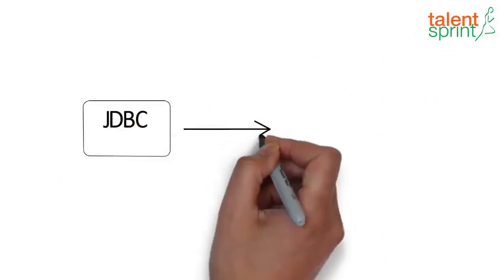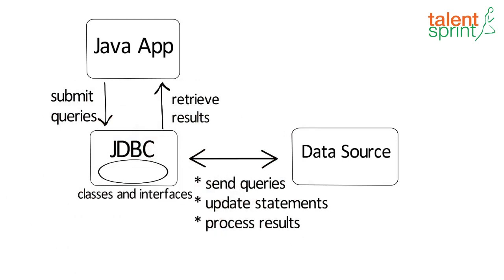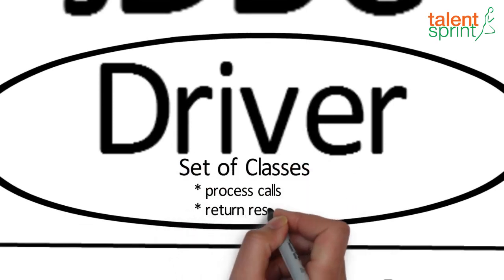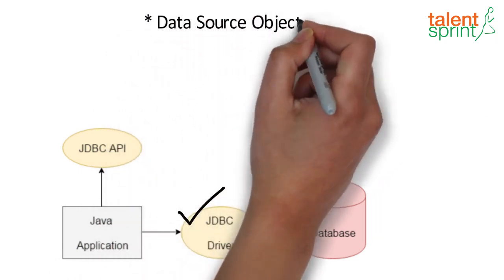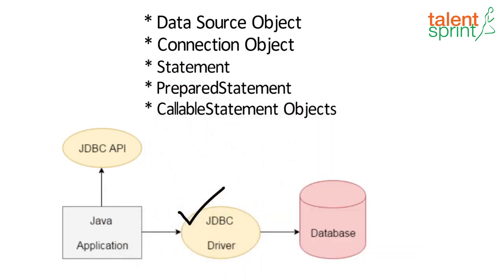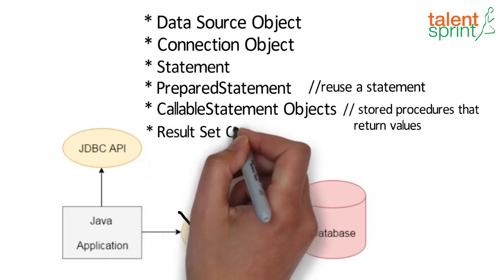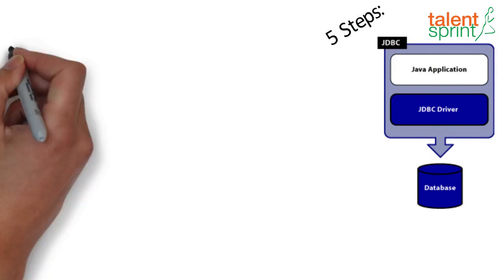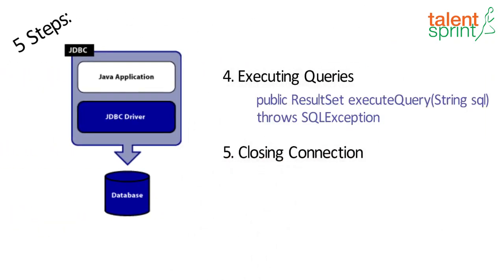JDBC | Quick Tips for Beginner on SQL Commands | TalentSprint Coding Prep